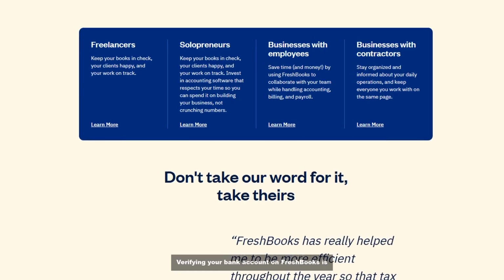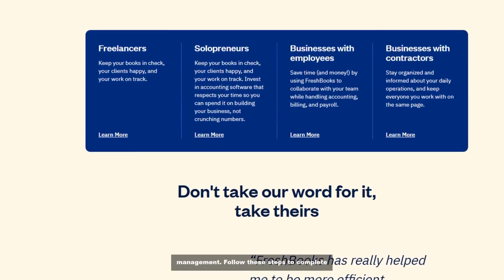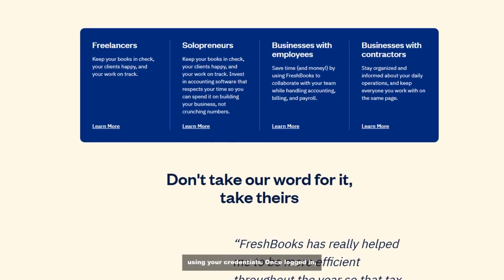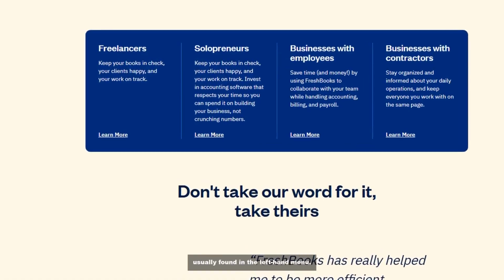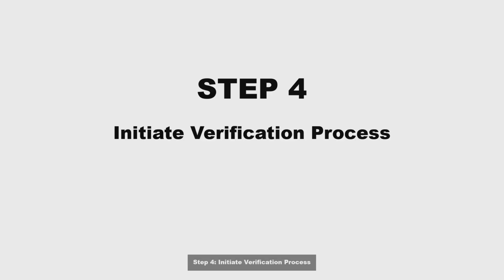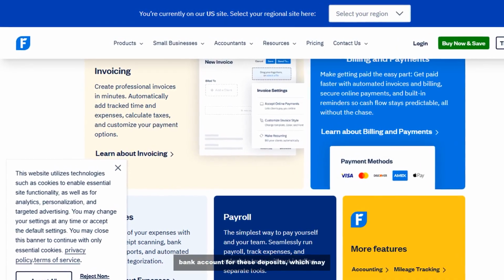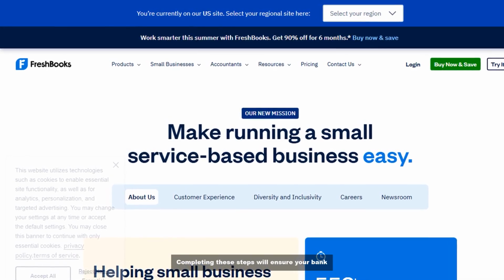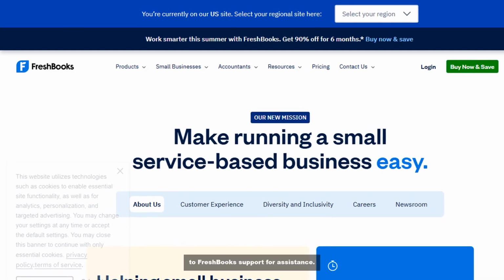How To Verify Your Bank Account On FreshBooks 2026 (STEP BY STEP)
In this video, we will guide you through the process of verifying your bank account on FreshBooks 2026, step by step. Learn how to ensure your account is set up correctly and ready for seamless transactions.